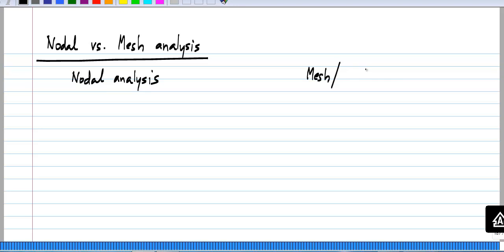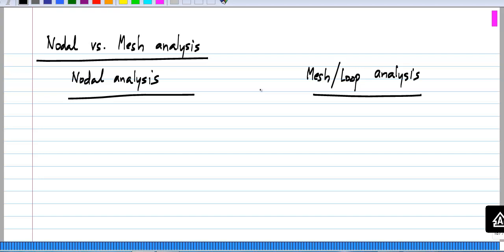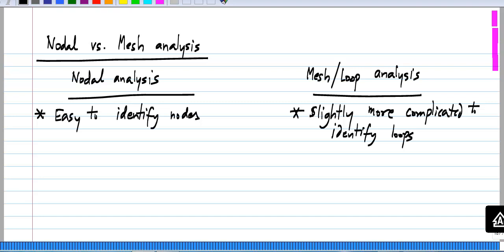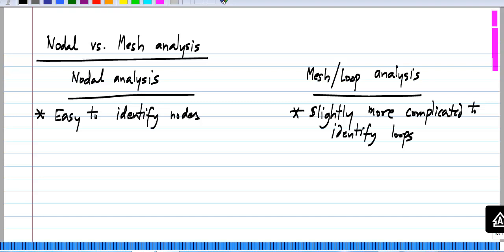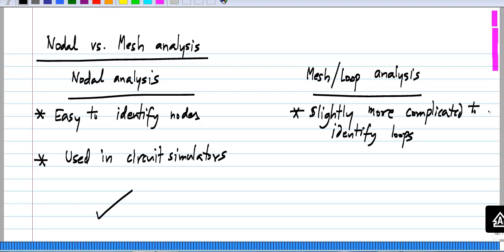Nodal analysis versus Mesh analysis